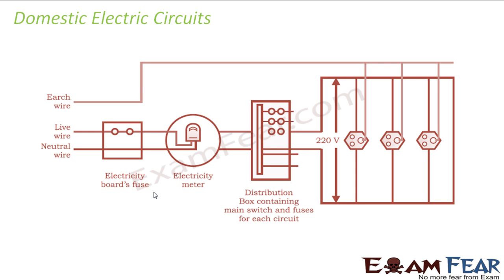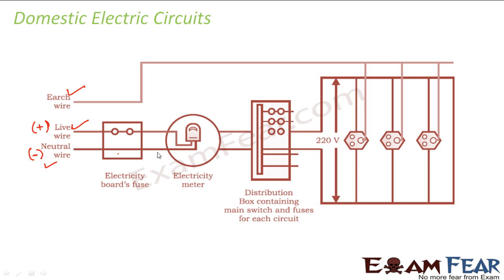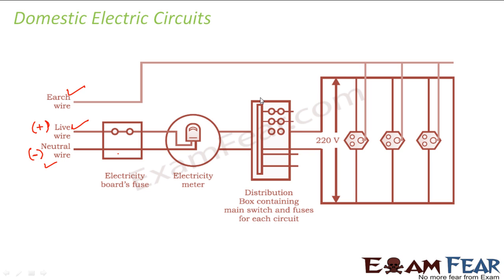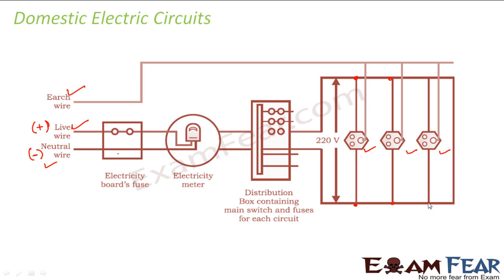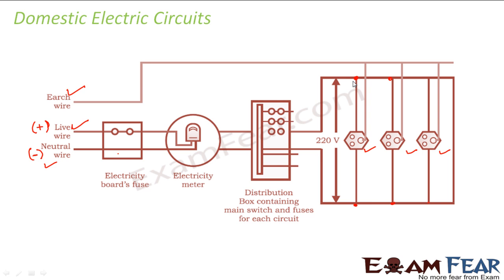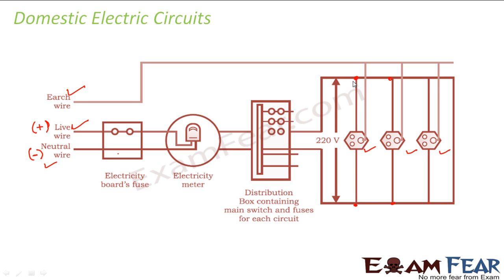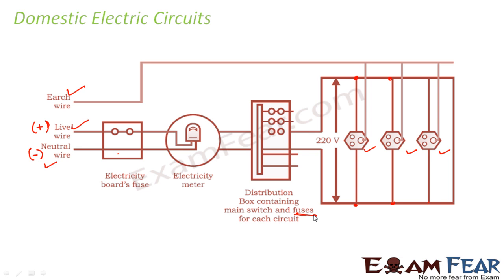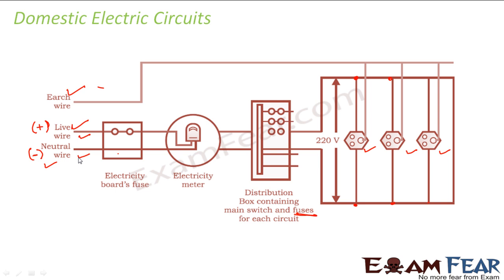Physics Magnetic Effects of Current part 13 (Domestic & Circuit) CBSE class 10 X